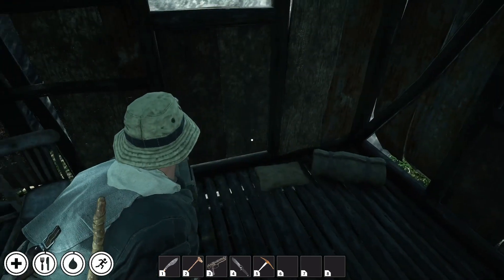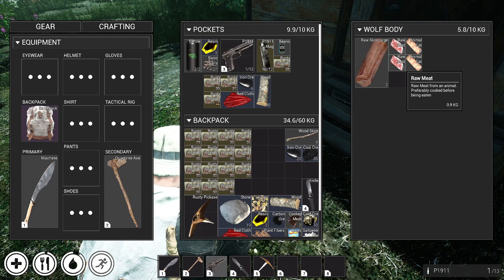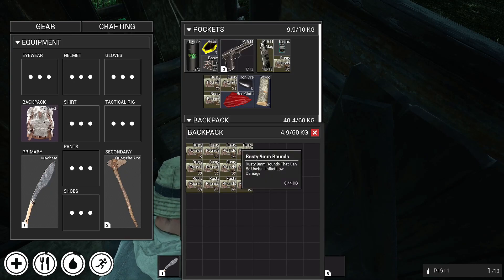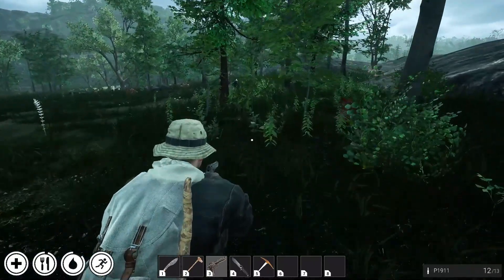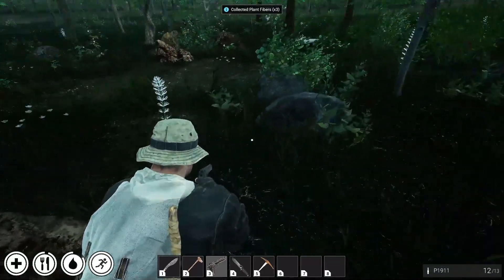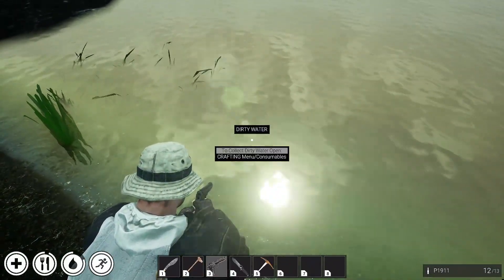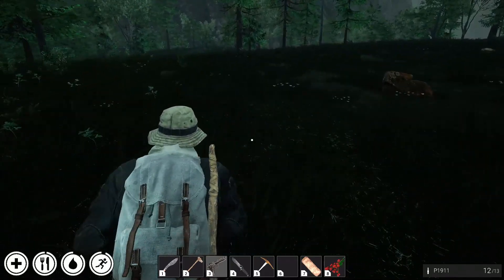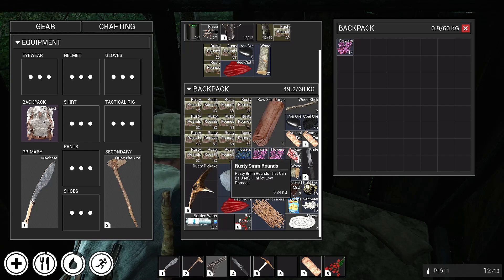The ISLE Survival -ep3 It Was Good, But Sadly It's Broke Now... - Survival | Craft | Build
The ISLE survival is a vast open world survival / crafting game. Loot resources, craft items, build camps and explore the environment. Protect yourself from hazards and wildlife. Find ways to survive in hostile living conditions.

In the early 1920s an extraordinary reunion of scientists took place to speack about DNA modifications and the urge to test their knowledge. In 1947 they secretly finished the installations in place they named '' the ISLE''. At first DNA testing where on plants and animals. In late 1952 they brought humans specimens and tested on them. Mid 1963, some hyperintelligence test begun on a tribe. We don't know how it breaks, however in 1967 the facilities where attacked by the guinea pigs and most of the scientists got slayed and murdered. The tribes established a trap system to continue supplying the island with goods and... Humans. Your boat is trapped and forced to the shores of.. ''The ISLE''.

Key features:
Early access contant:
-Base Building
-Item crafting and crafting benches
-Character health, hunger and thirst
-Resources to loot and use in crafts
-Agressive and non agressive animals
-Day / Night cycle
-Mining ores
-Animal hunting
-Food cooking mechanics
-Weather cycle
-Resources transformation for crafting

Survival | Craft | Build